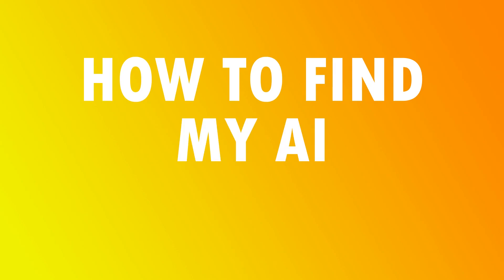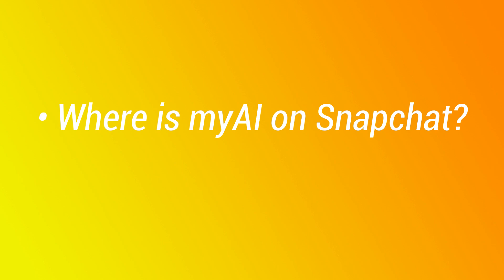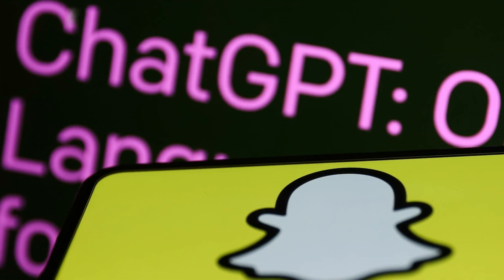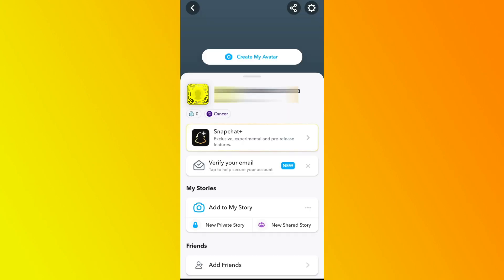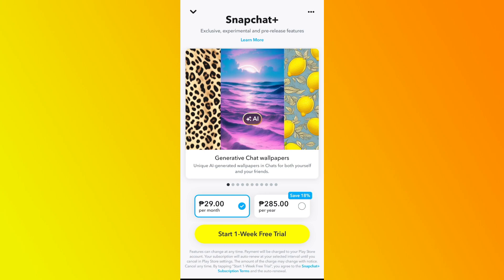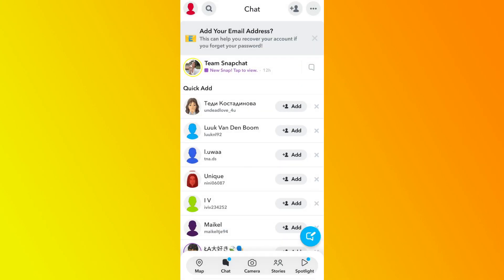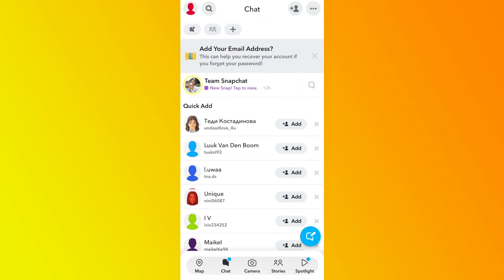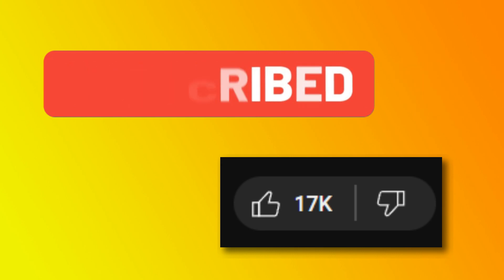How to Find My AI on Snapchat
In this video i'll show you How to Find My AI on Snapchat. This will show you exactly how to get my ai on snapchat in a quick tutorial. You can talk to the my ai because it's a chatbot and you don't need snapchat plus for it!